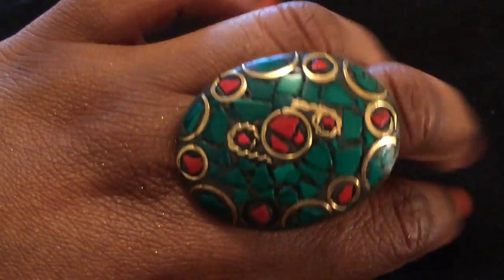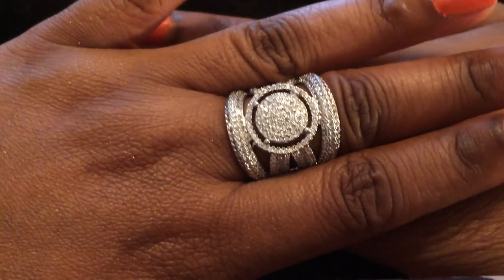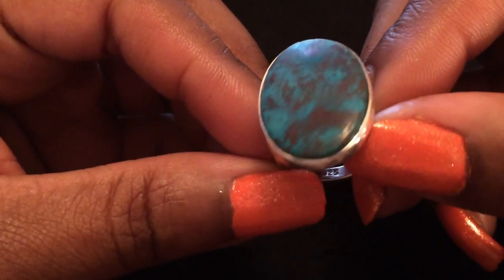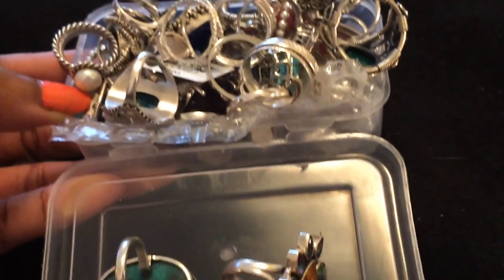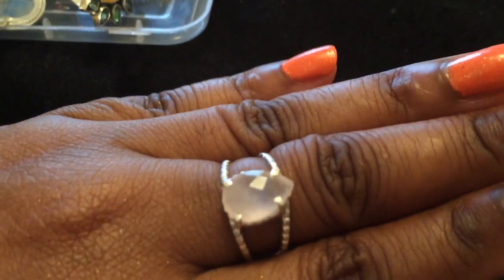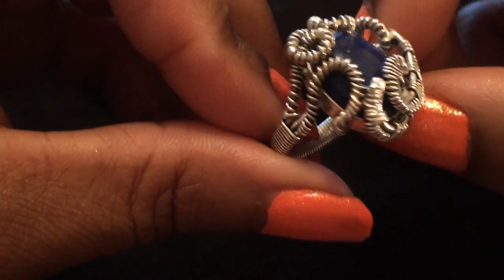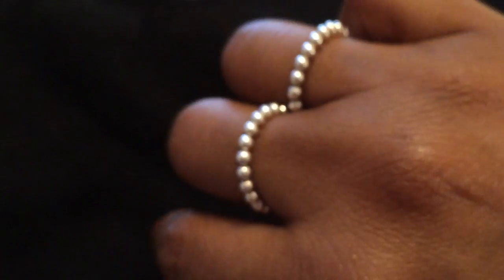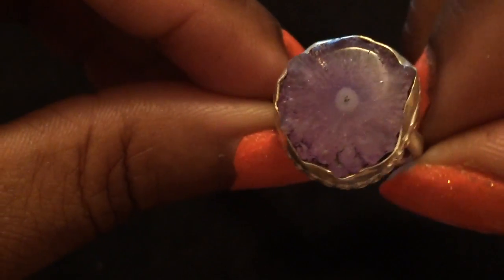Ring Haul Collection Sterling Silver Rings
I went shopping. This is part 1.
my money my business. All were purchased on eBay with my OWN money.

A Link to Johns Stores

Jewelry is a huge part of feminine girly style and yes it is a luxury worth investing in. Show me your rings, show me your Jewelry!

A look at some of my fine jewelry, this is not even 1/4 of it but i got tired of people and their nasty comments just because i always upload videos with costume jewelry. I own a lot of fine jewelry i just only show the costume Sometimes to keep youtube fun.
hopefully this will shut some people up, if you want to see more just let me know. I am in no way bragging. That is why it took me 3 years to do a video like this. I just wanted to shut a few haters up. The level of ignorance on Youtube is alarming sometimes. I believe a woman should have a few pieces of fine jewelry, i have a lot but due to the prices of gold and silver.. my costume collection has increased plus i wear my costume jewelry more often just because i feel safer walking around with it. i just dont wanna go out the house wearing a hunk of gold, silver or gems around my neck.. i live in a major city. Any questions just drop a comment =)
now can we please continue with the fun costume jewelry and accessories hauls? no more nasty comments about all the jewelry i show ;)